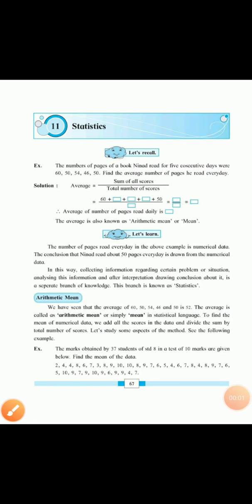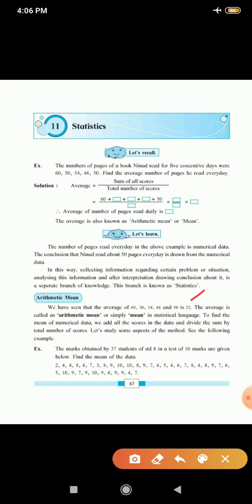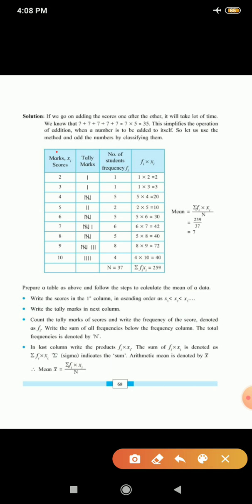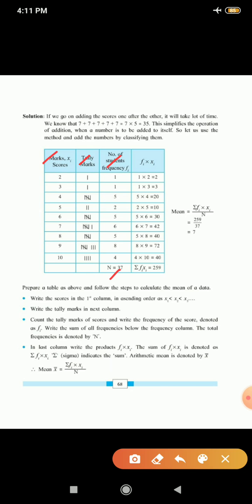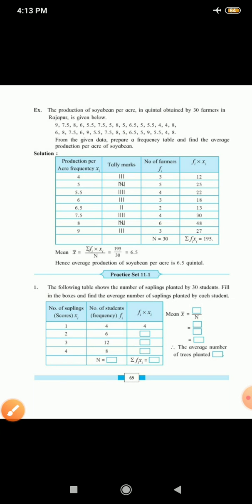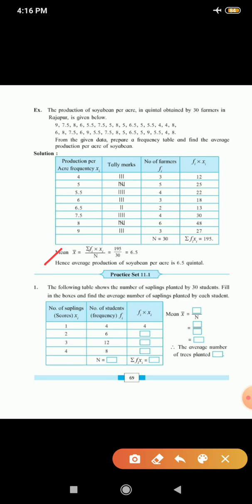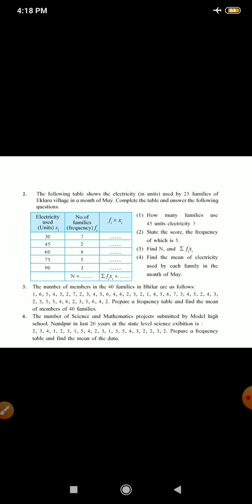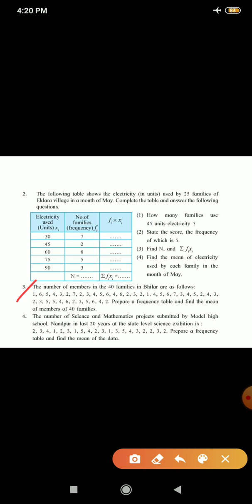Class 8 Statistics Pt1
Topics covered -
•Arithmetic mean
•Frequency table